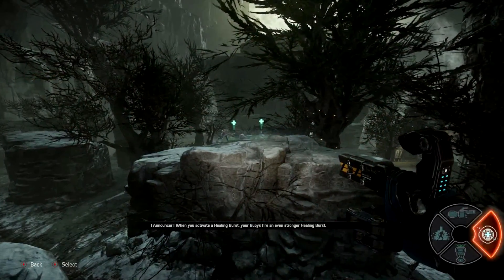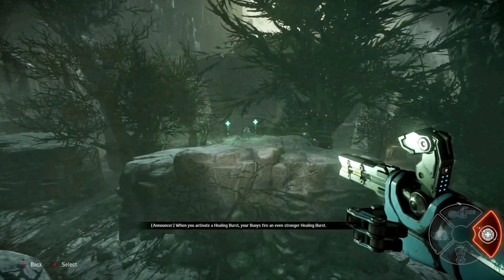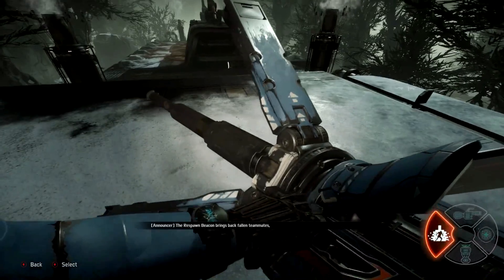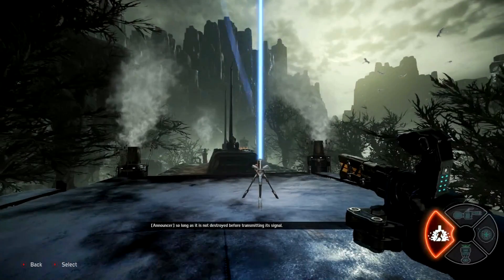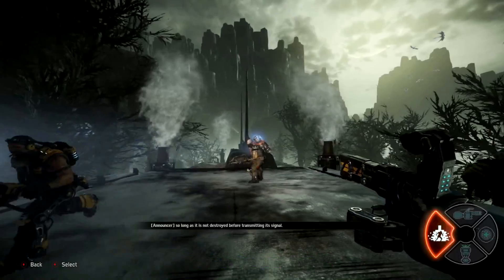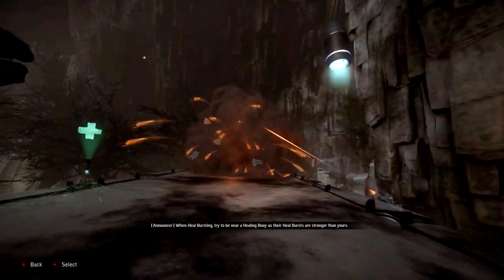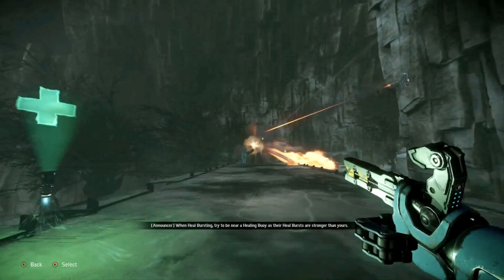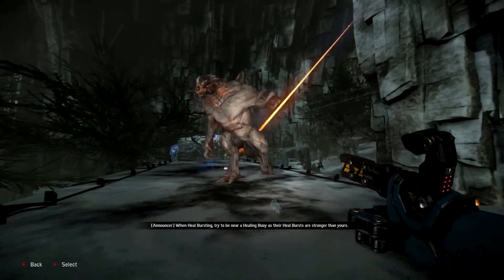Evolve: EMET Basic/Advanced Tutorial Video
This is both the basic and advanced tutorial video of Evolve's 5th Medic Emet.